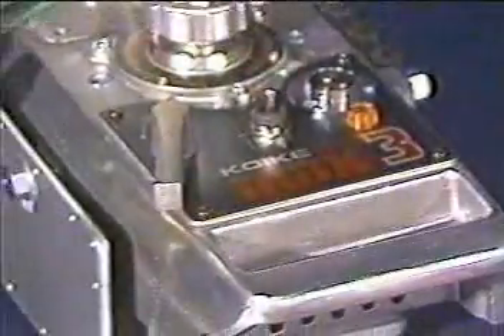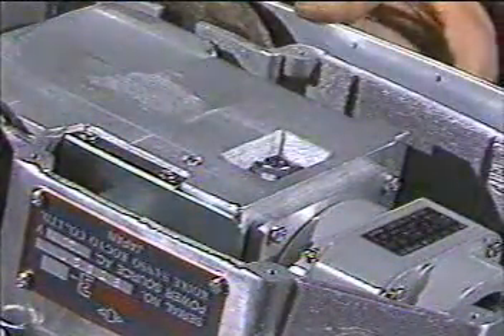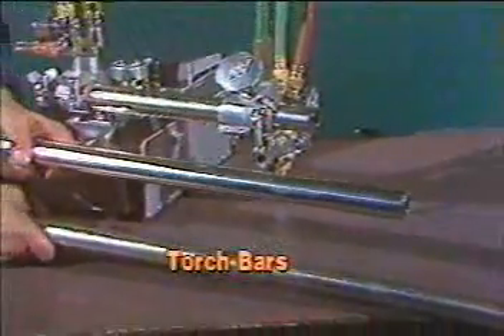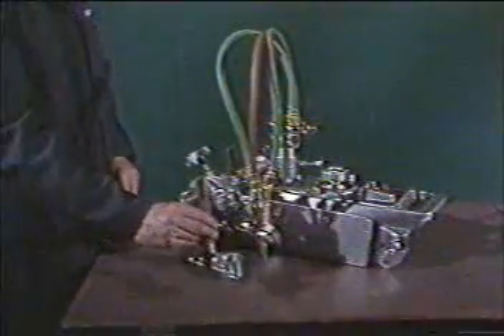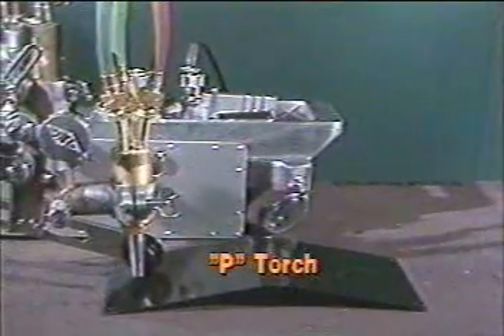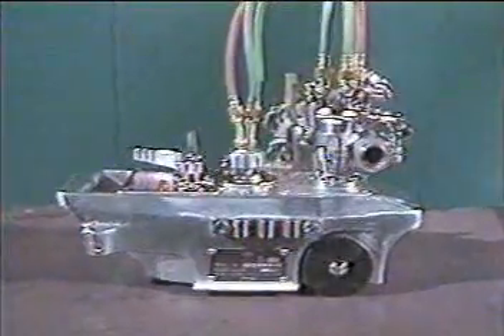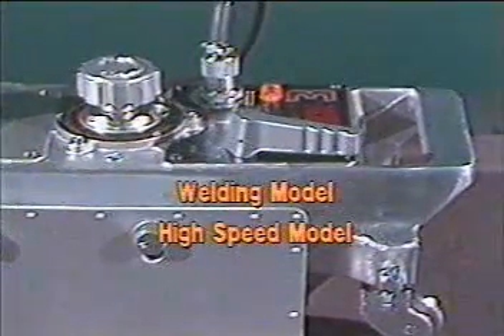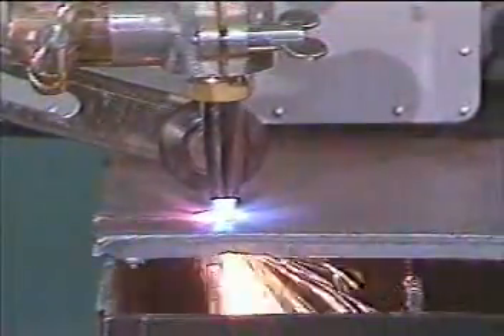IK-12 Max 3